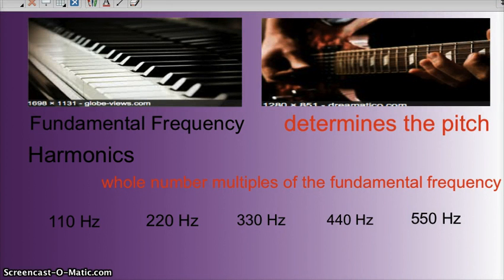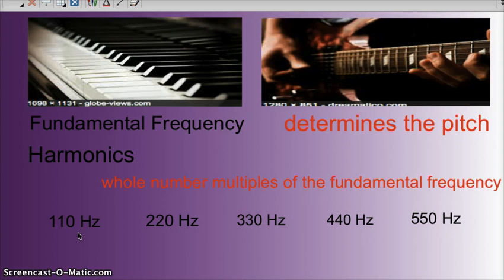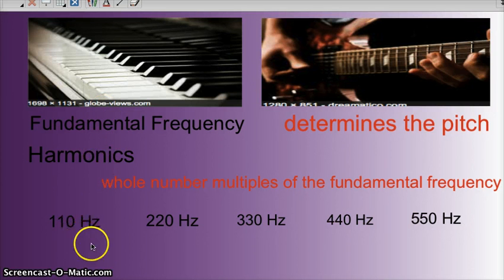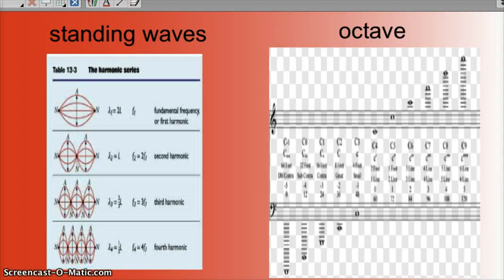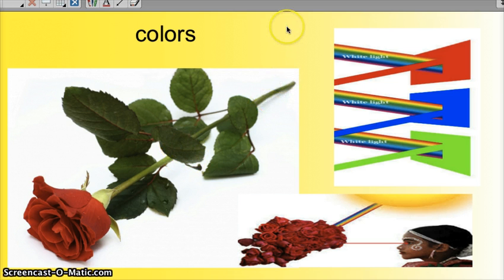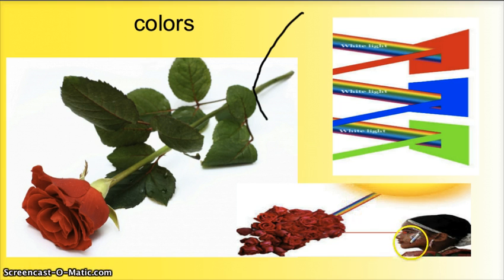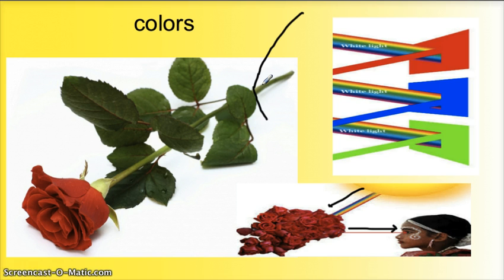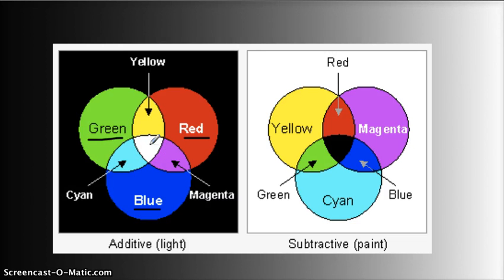Mr Mitchell H-34 Harmonics & Seeing Colors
A physical science instructional video on harmonics and seeing colors